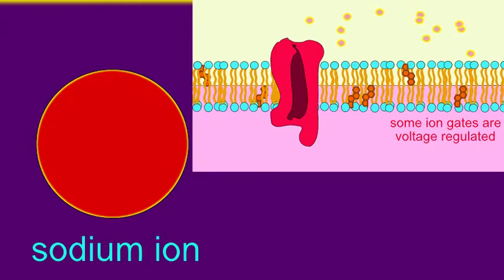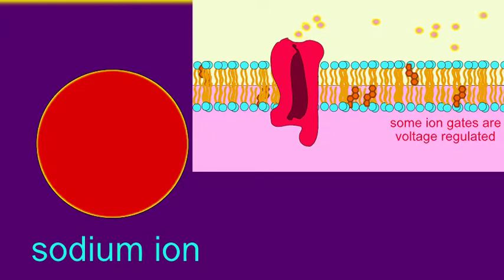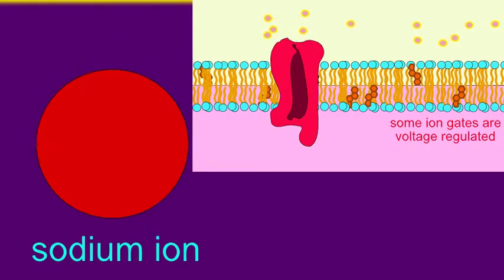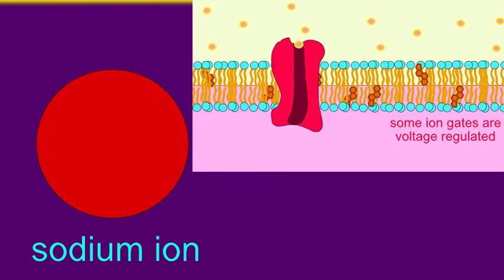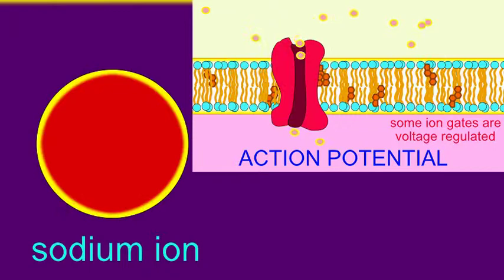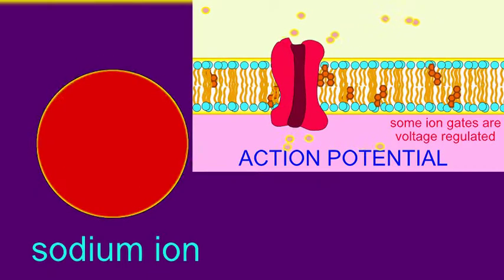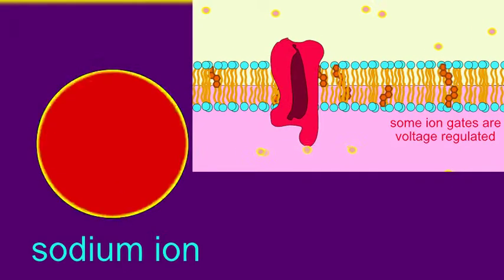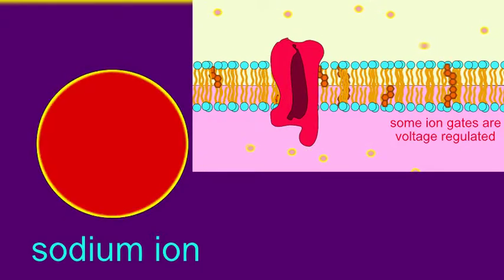SODIUM GATES CLOSE AT +30 mV